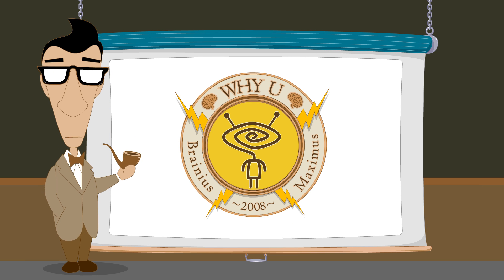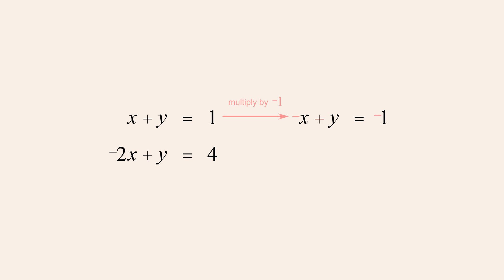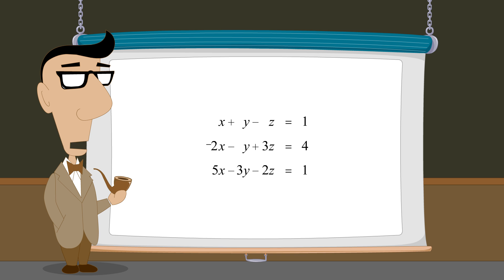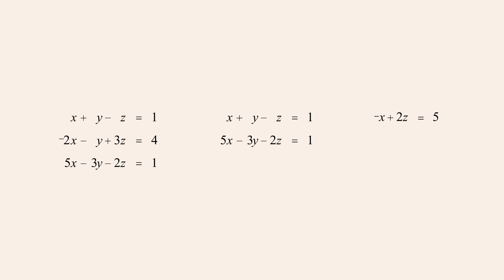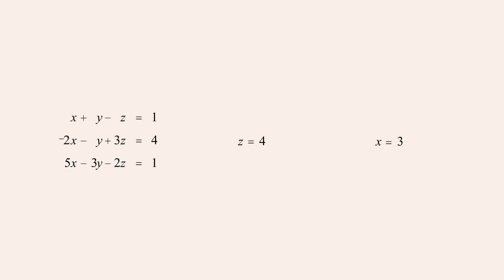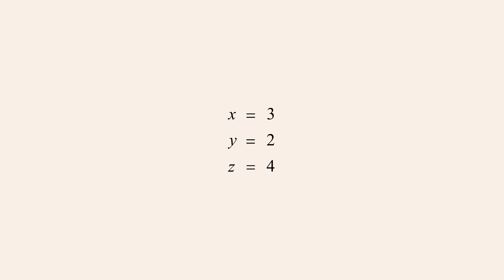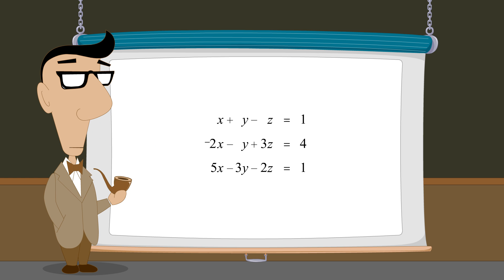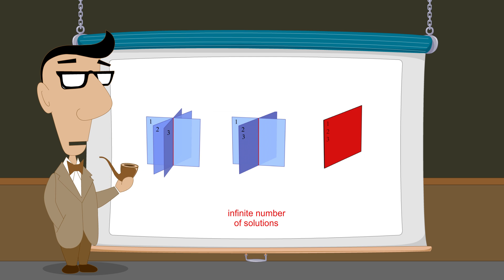Algebra 44 - Solving Systems of Equations in Three Variables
Systems of three linear equations in three variables can be solved using the same techniques of substitution and elimination used to solve systems of two linear equations in two variables.